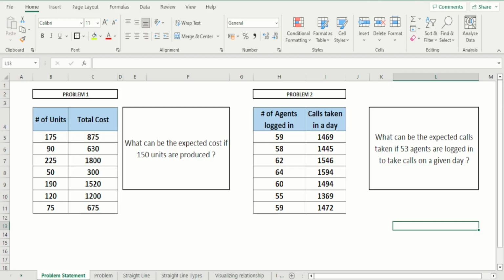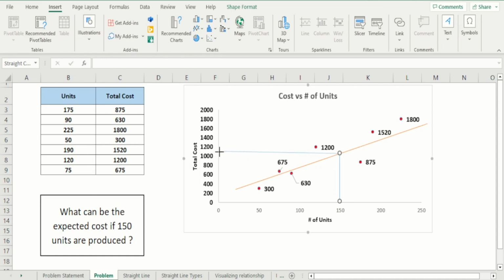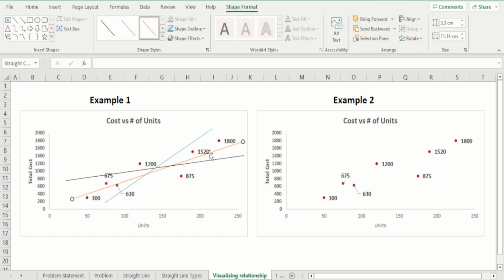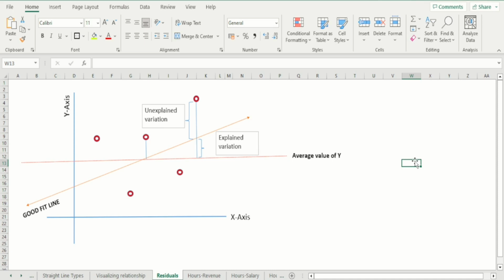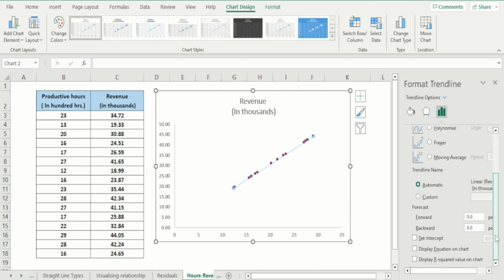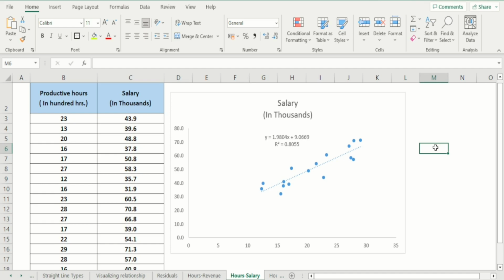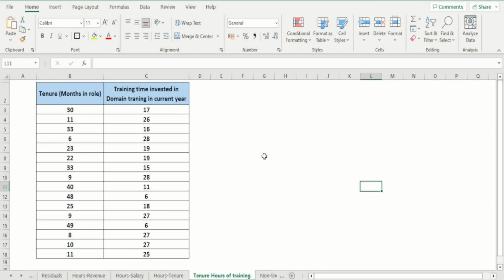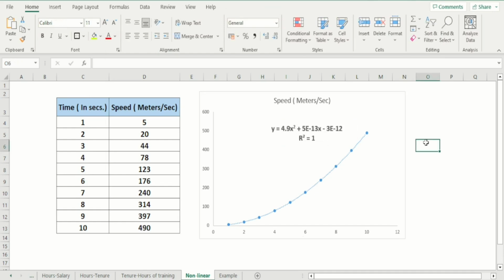Estimation and regression n Excel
This video is an introduction to estimation and linear regression problems in excel

Scatter plot in excel
Linear regression introduction
R-square in correlation in excel
Linear regression equation in excel